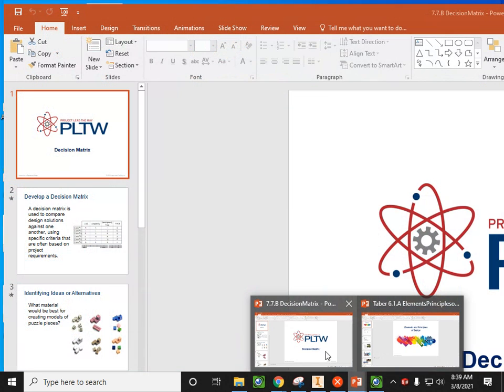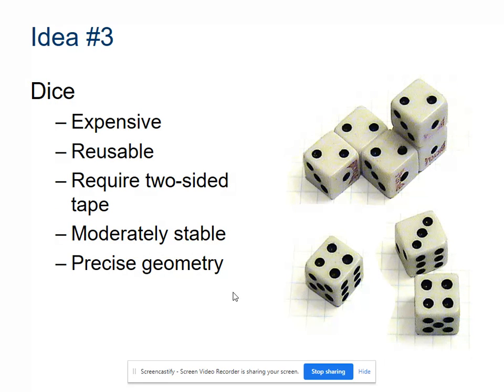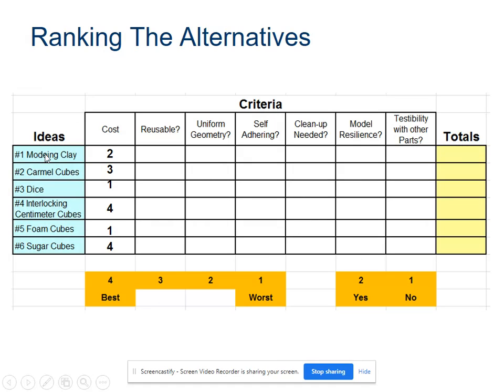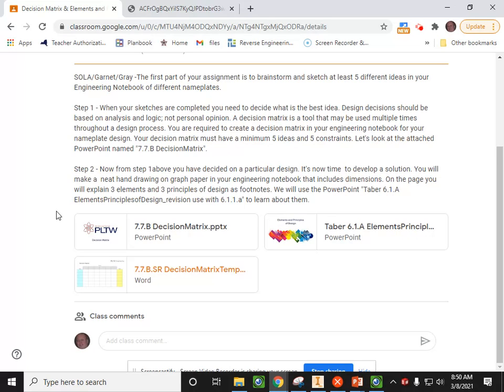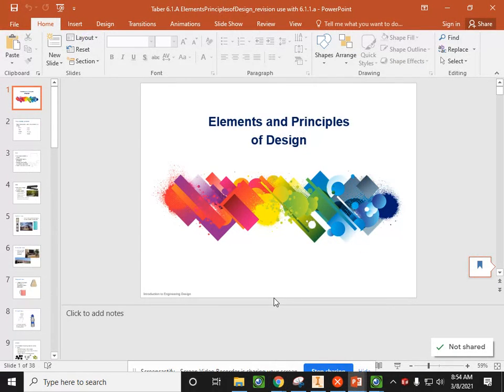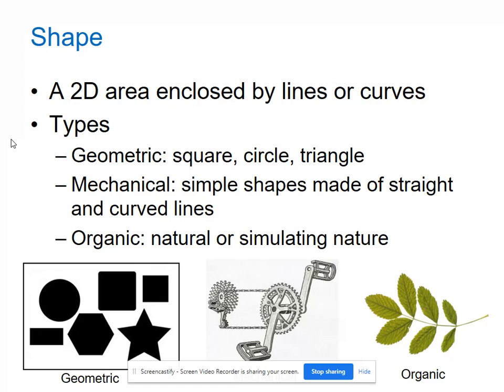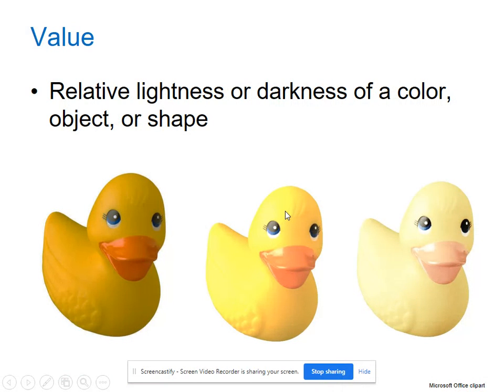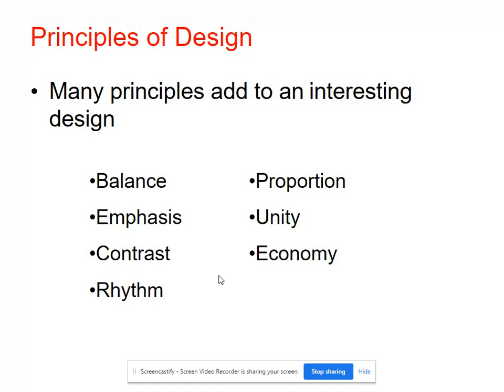Decision Matrix & Elements and Principals of Design Part 1 of 2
Nameplate design project - What a decision matrix is and elements of design.